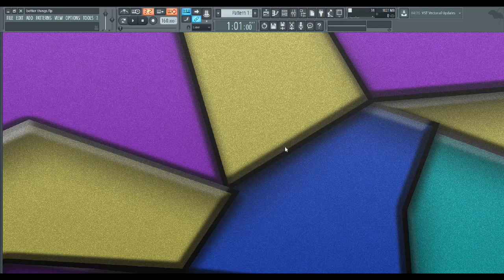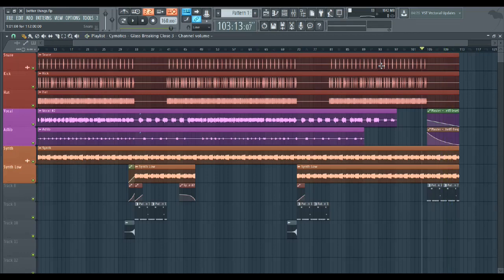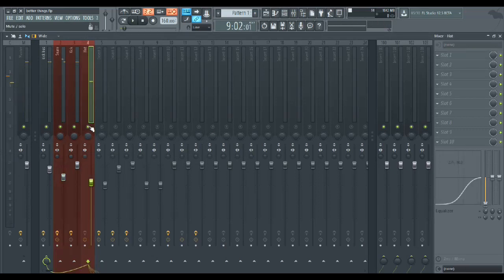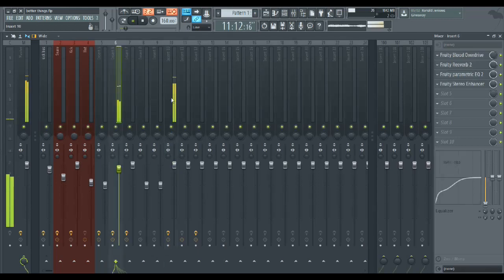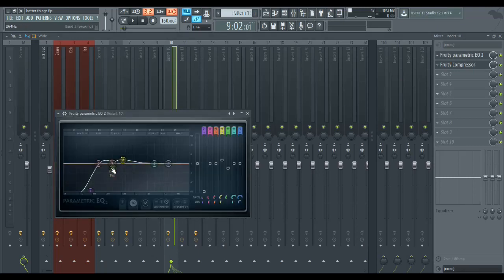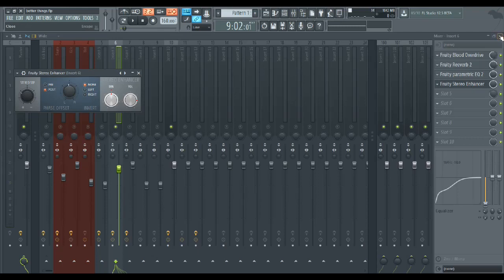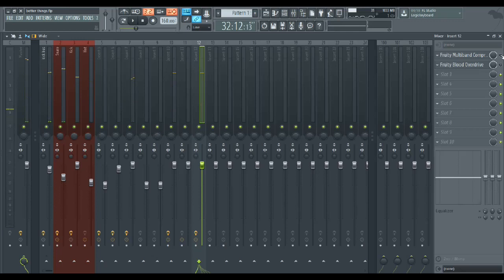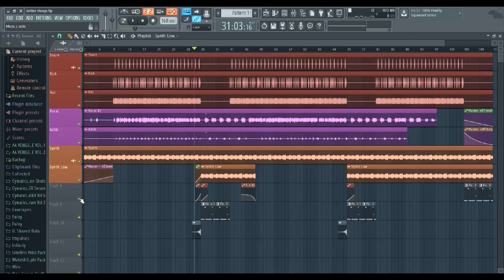Mixing Walkthrough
Walkthrough on how I mixed Noah Briton's latest song "Better Things" if you got any questions fire away!